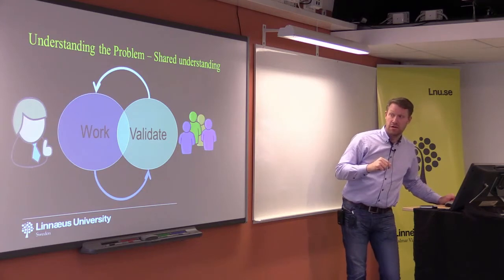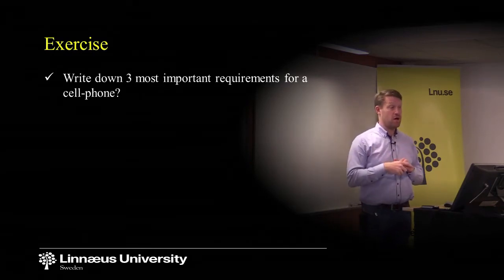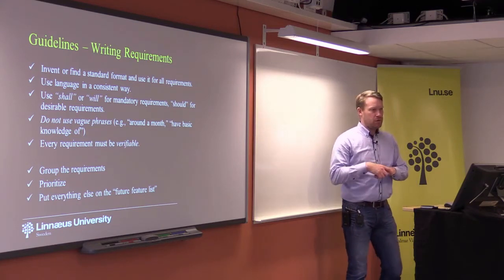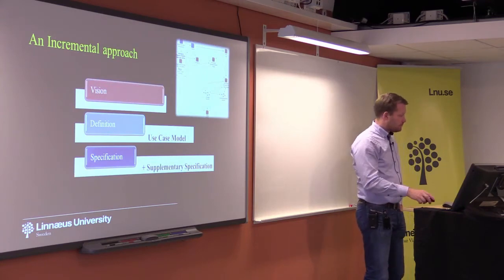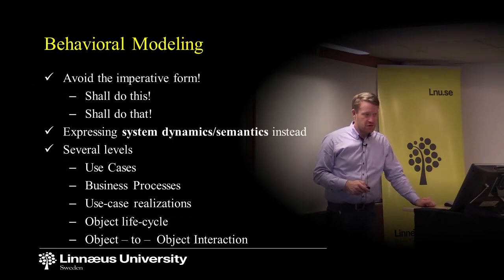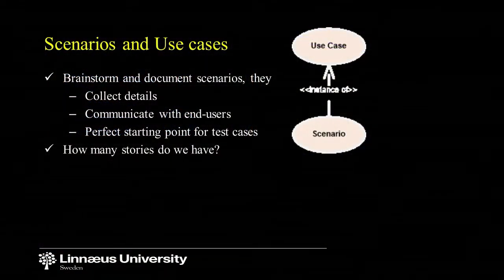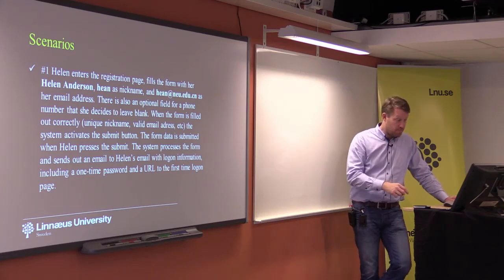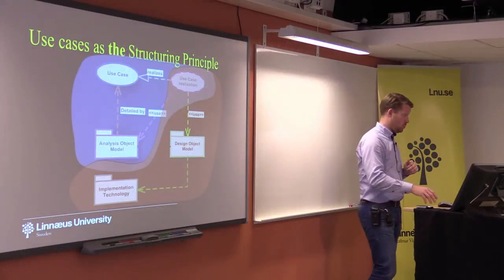1DV600 - Lecture 5 – Modeling with UML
Lecturer: Jesper Andersson, Computer science - Linnaeus University
Course: 1DV600 - Software Technology

Lecture Content:
 UML is a standardized modeling notation for software. It includes several diagrams that can be used to express static and dynamic software models that cover conceptual as well as physical system aspects. We will focus on behavioral models in this lecture for modeling requirements. We will also discuss other aspects of requirements to complete the picture